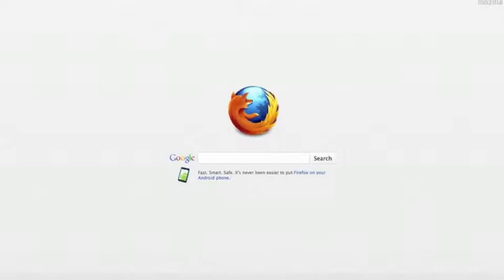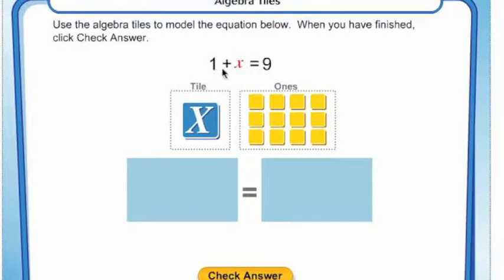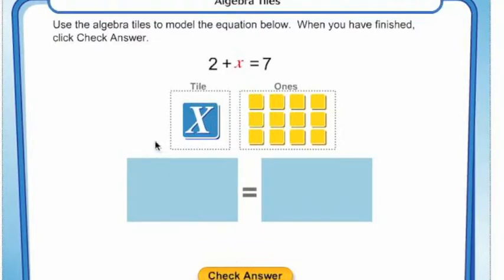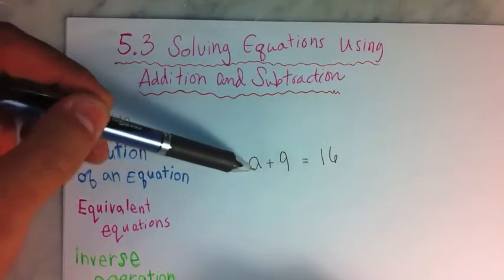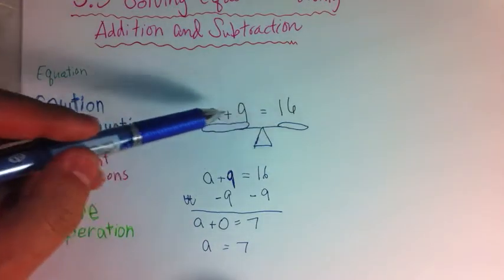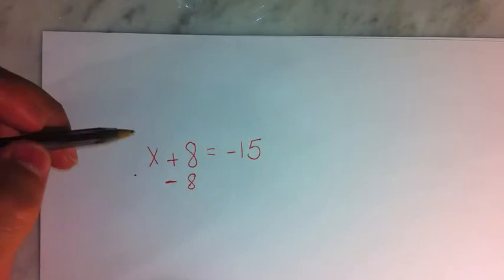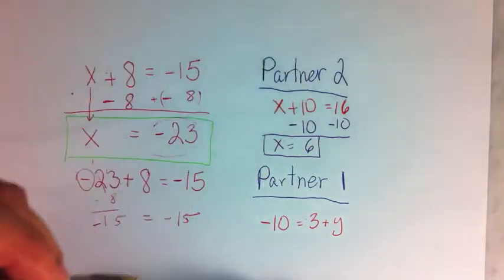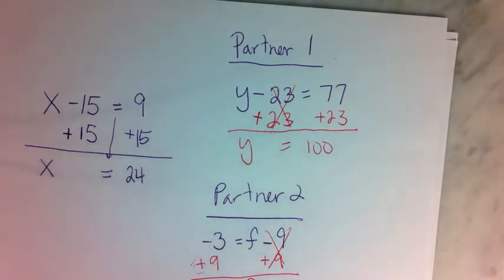5.3 Solving Equations using Adition and Subtraction.m4v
This video is for my 7th grade pre algebra students while I am out at a training. It will attempt to teach them how to solve equations by using the inverse operation and consequently adding or subtracting a constant term from "both sides" of the equation. Enjoy!